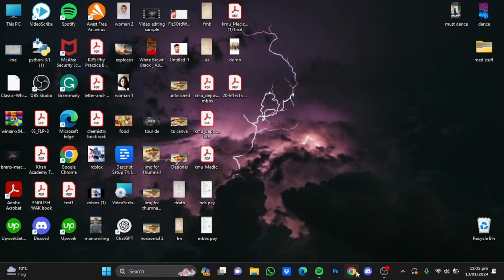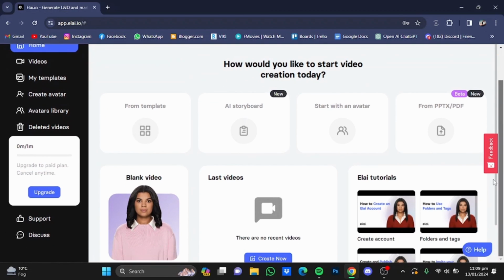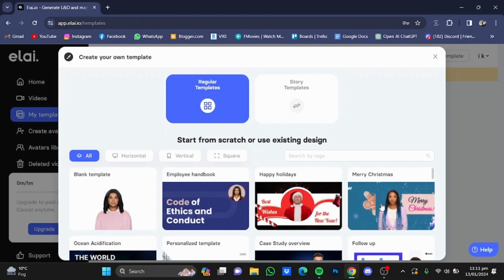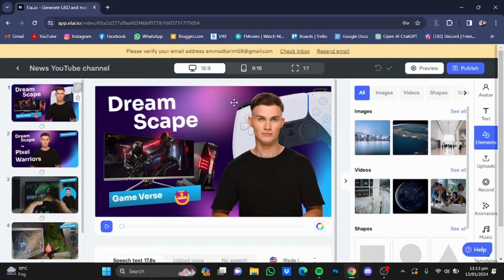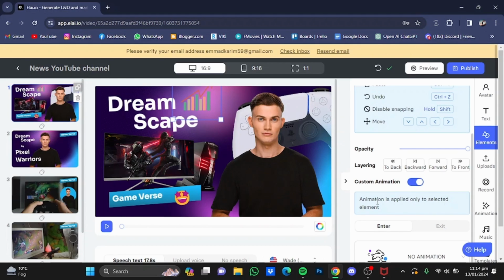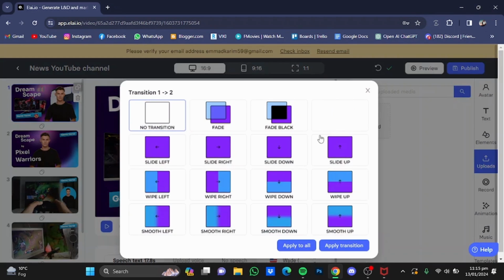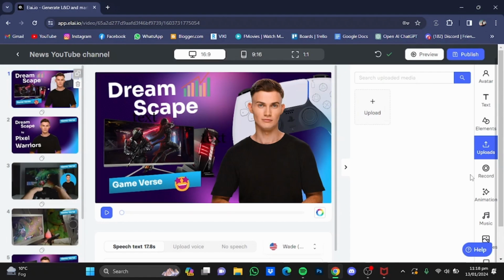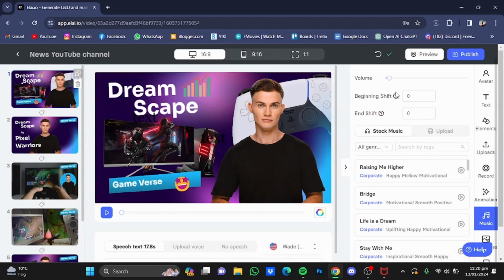Elai.io Tutorial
In this Elai.io tutorial, I explain this fantastic tool in which you can easily create videos using just text. Of course you will also get my opinion on it, so you get a full Elai.io review. Enjoy!